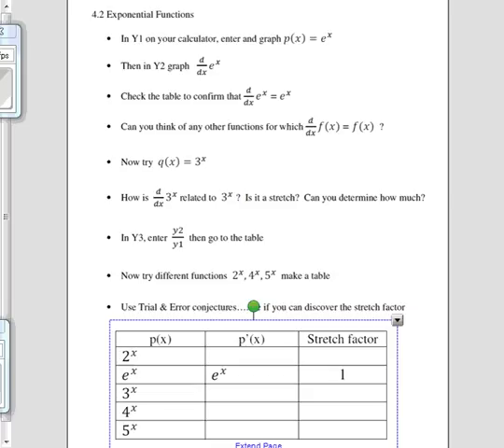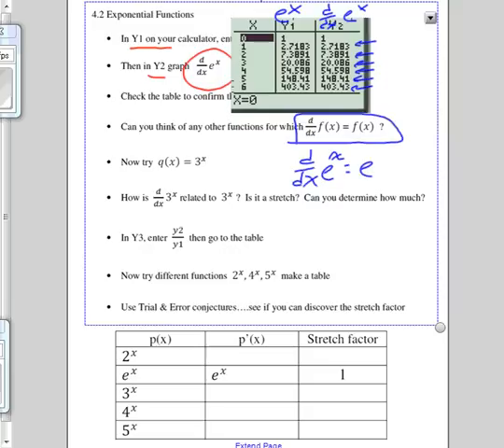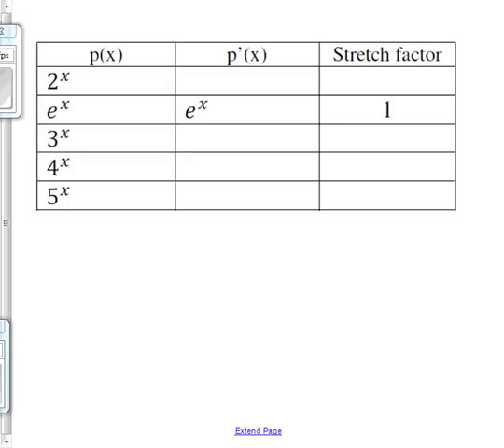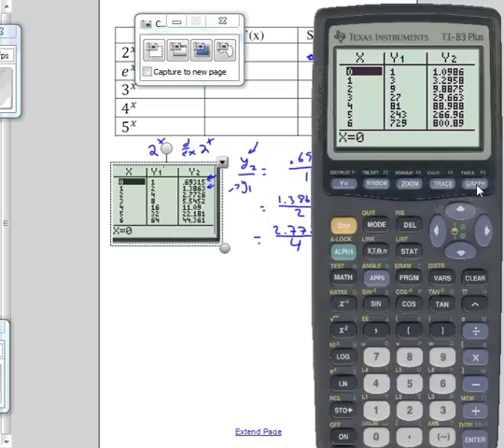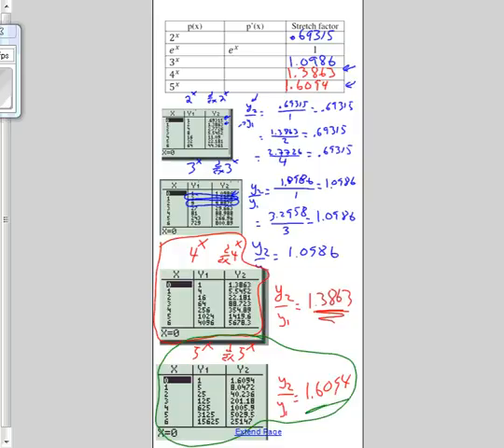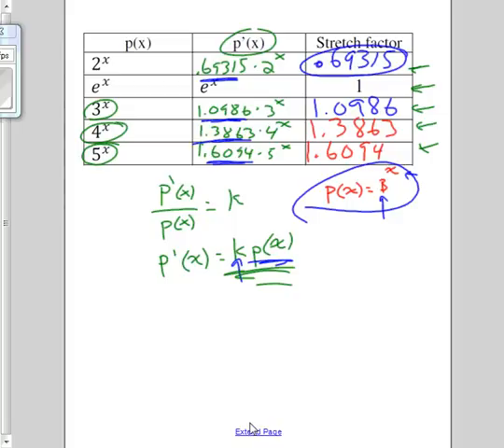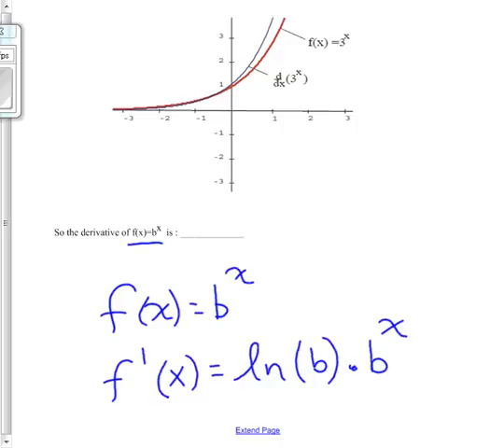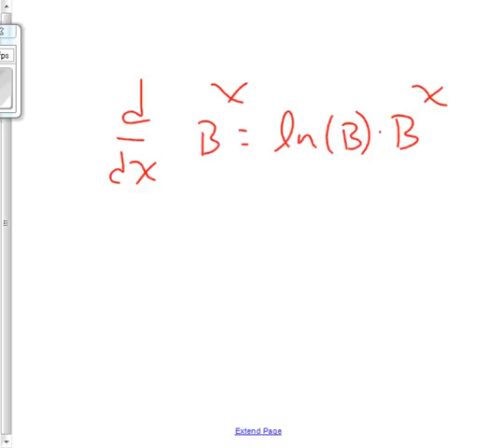4 2 exponential functions